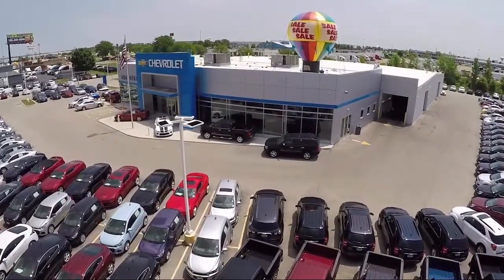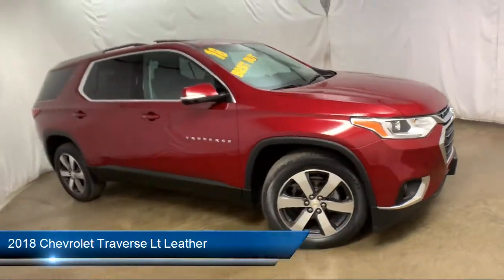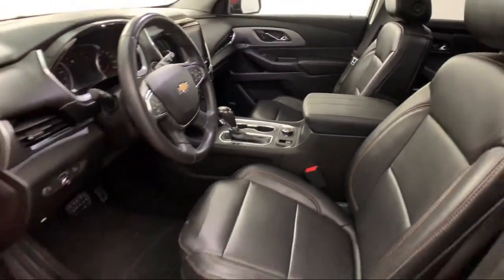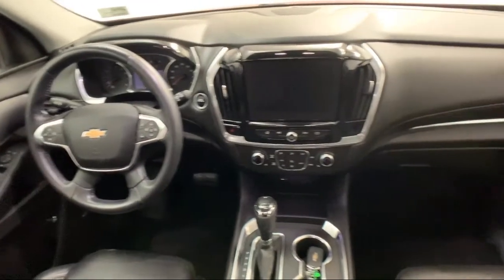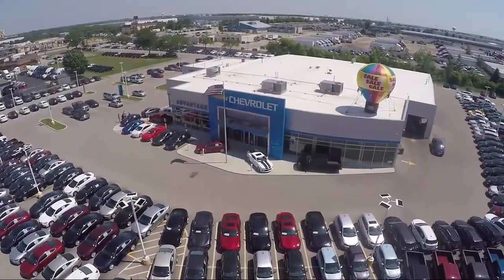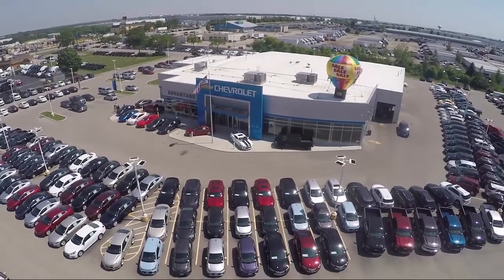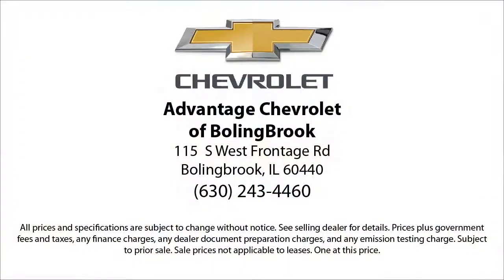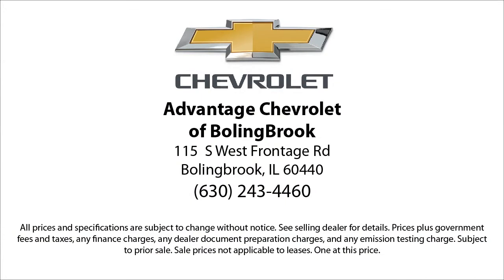2018 Chevrolet Traverse Lt Leather Sport Utility Bolingbrook Romeoville Plainfield Joliet Lockpo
2018 Chevrolet Traverse Lt Leather Sport Utility Stock Number: P13210 Vin:1GNEVHKW5JJ113968.

115 W South Frontage Rd

60440 Bolingbrook
60446 Romeoville
60586 Plainfield
60435 Joliet
60441 Lockport
60544 Plainfield
60490 Bolingbrook
60517 Woodridge
60403 Crest Hill
60431 Joliet
60505 Aurora
60543 Oswego
60585 Plainfield
60436 Joliet
60432 Joliet
60433 Joliet
60504 Aurora
60410 Channahon
60565 Naperville